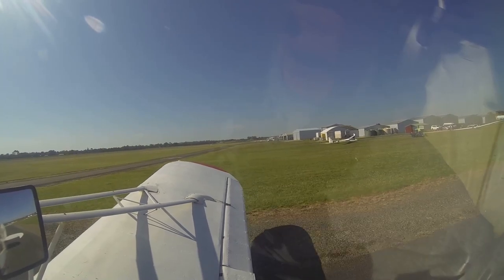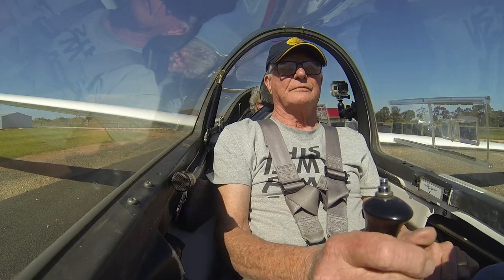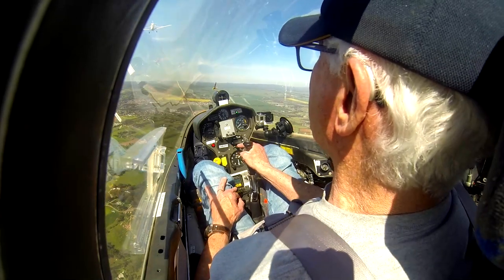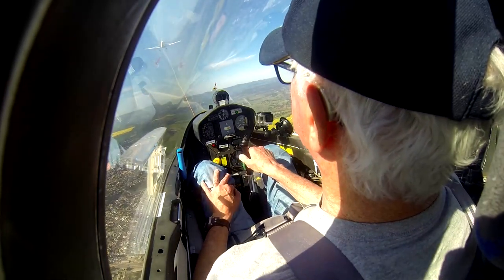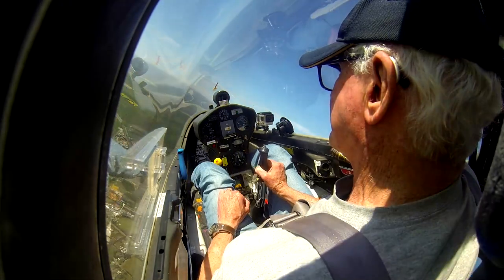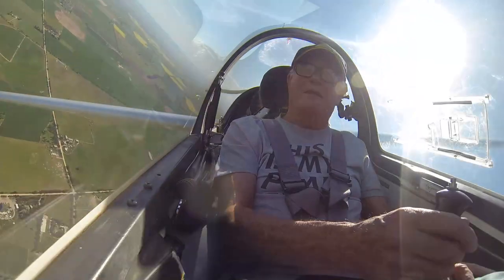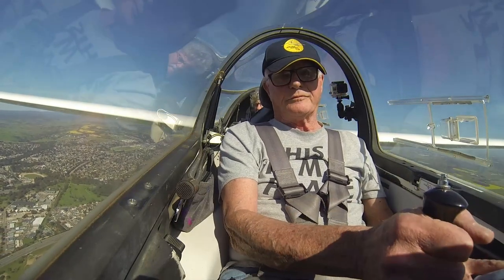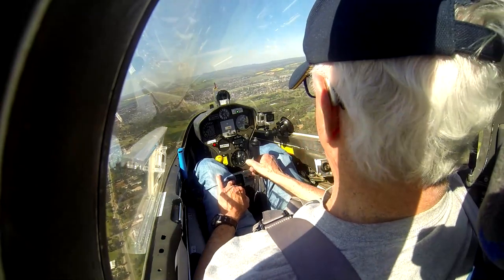Pilot Training. Intentional spins and recovery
PILOT TRAINING

CAMERAS:
3 - GoPro HD Hero 3 and 1+ Black Editions
AUDIO RECORDER:
Sony ICD-AX412